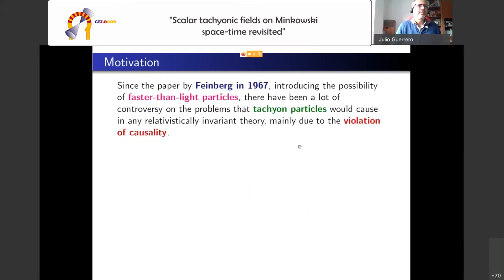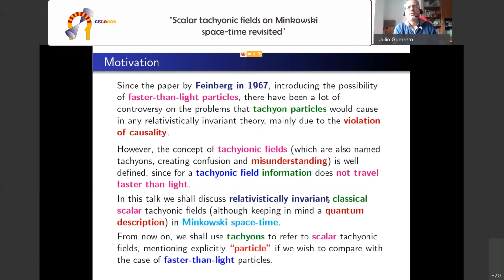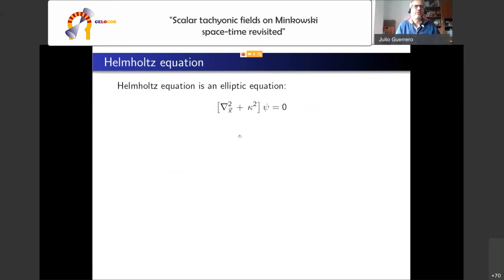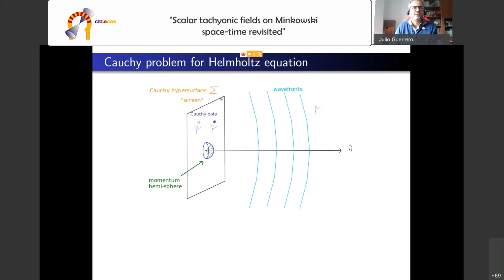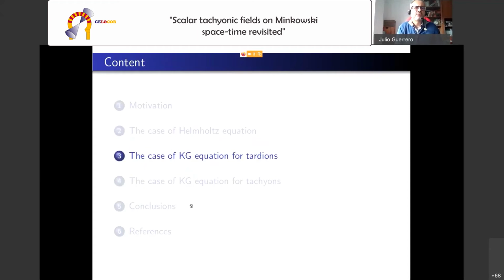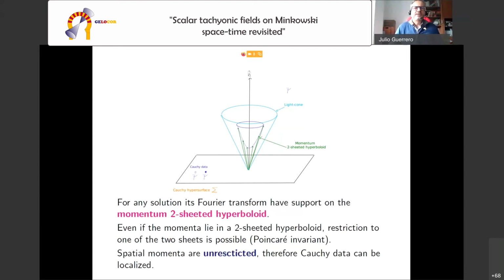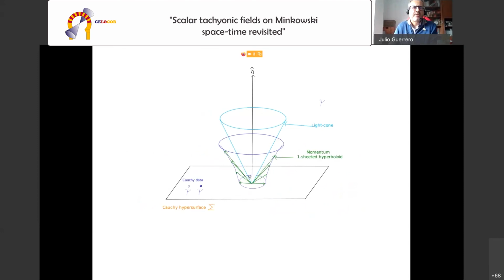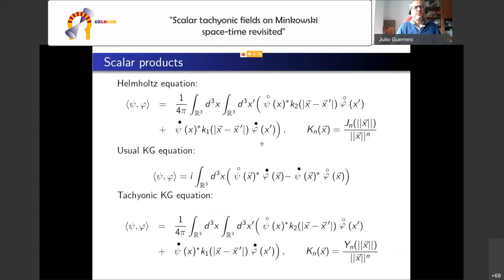Julio Guerrero, Scalar tachyonic fields on Minkowski space-time revisited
Scalar tachyonic fields on Minkowski space-time revisited